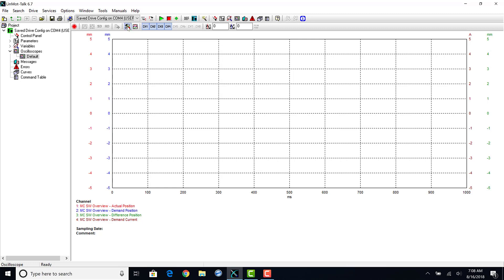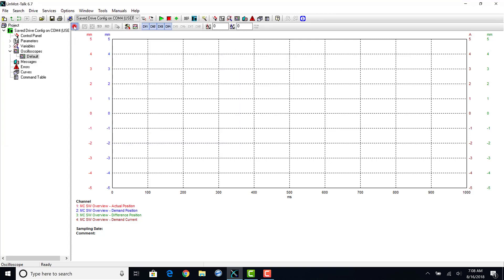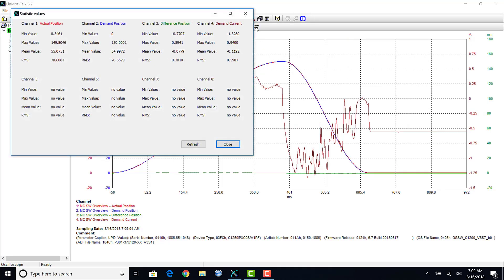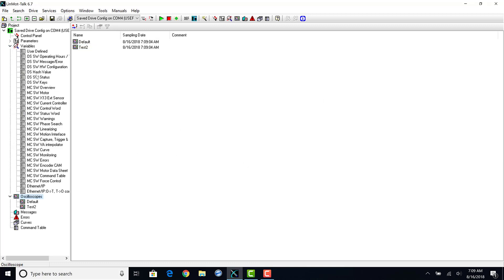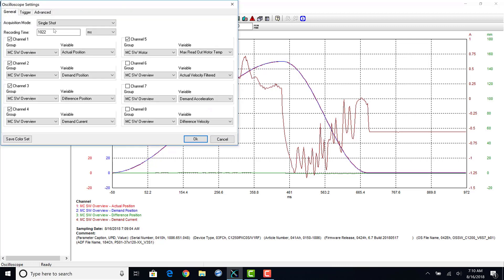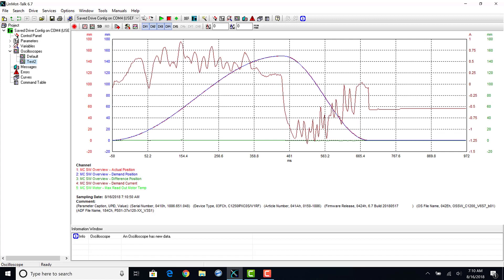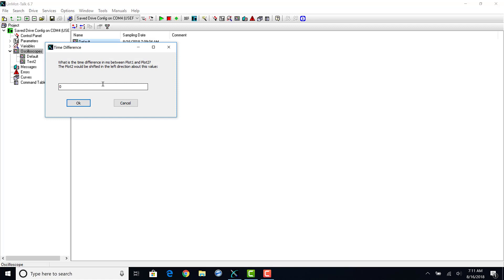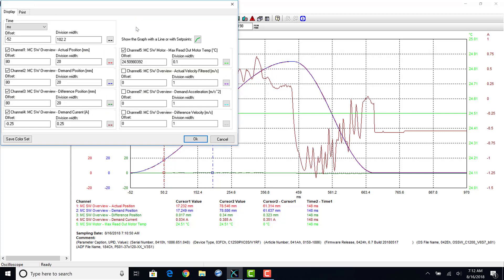LinMot Talk Configuration: Basic Oscilloscope Features